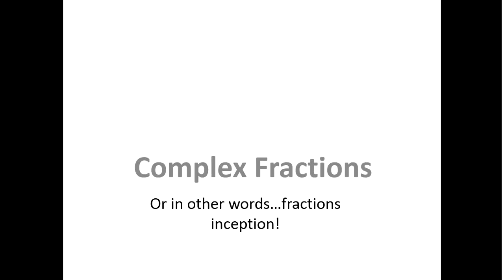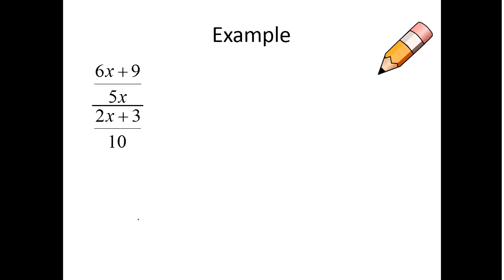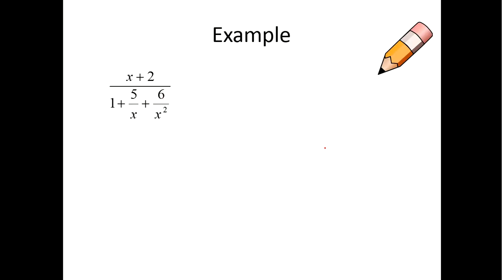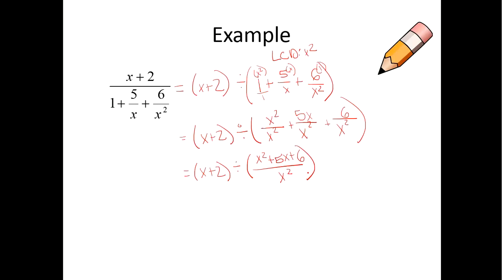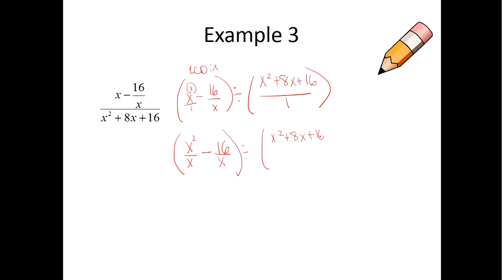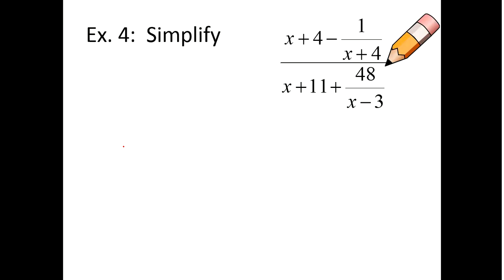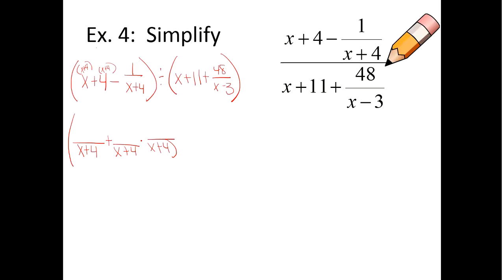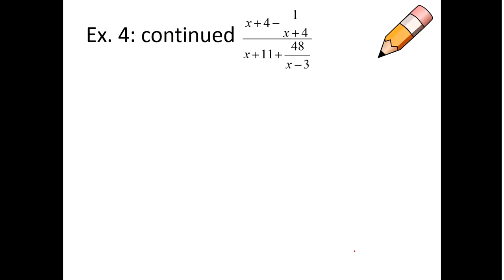Unit 8: Simplifying Complex Fractions